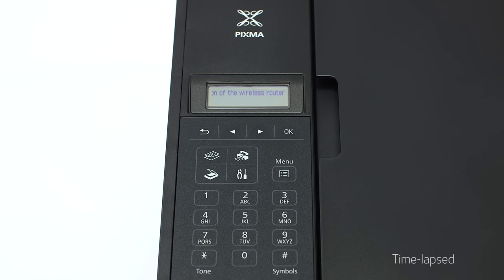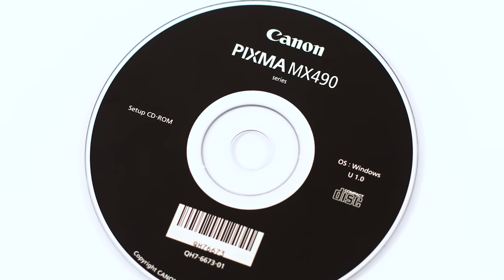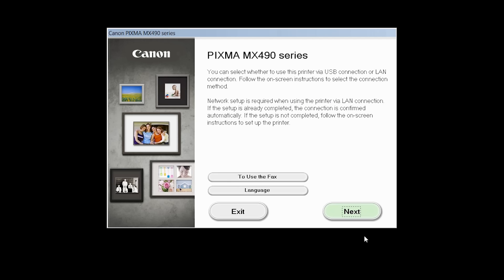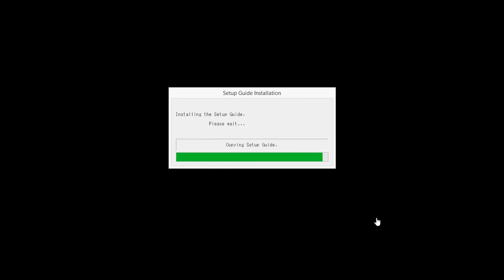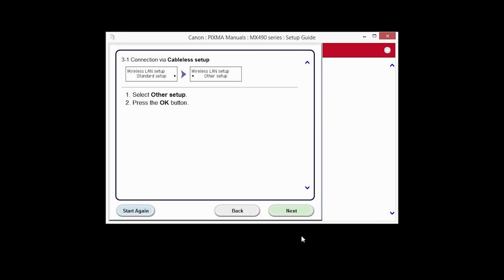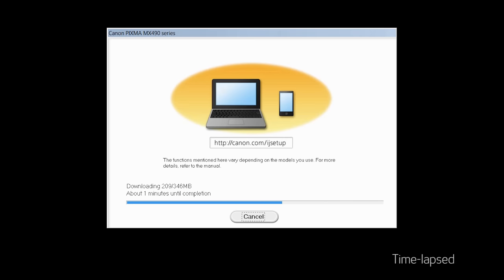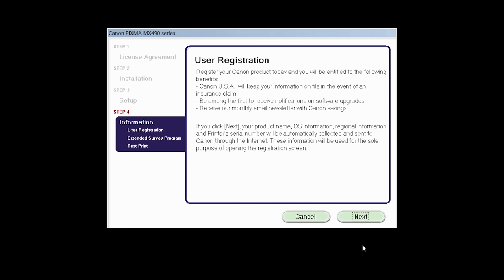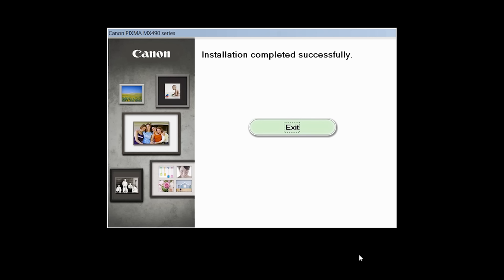Canon PIXMA MX490 - Cableless Setup with a Windows® Computer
Effortlessly set up your Canon PIXMA MX490 printer to print on a wireless network from a Windows® Computer Visit the Canon website for more How-To Video tutorials.